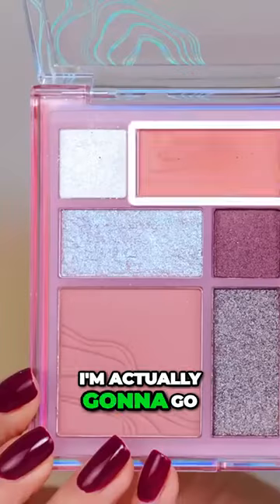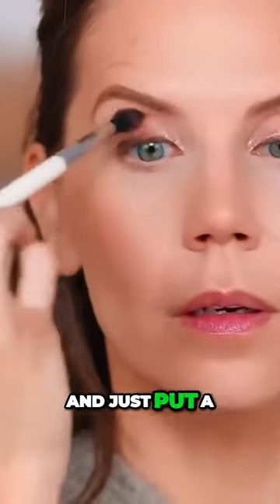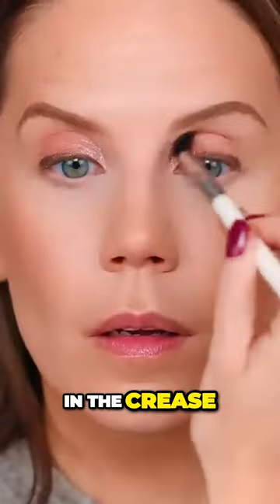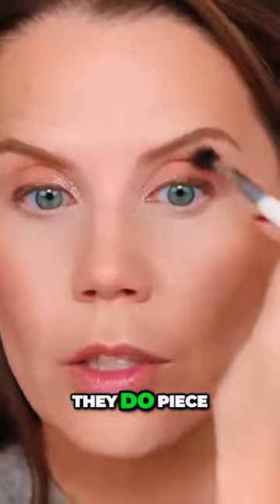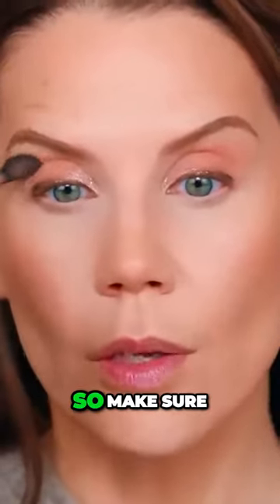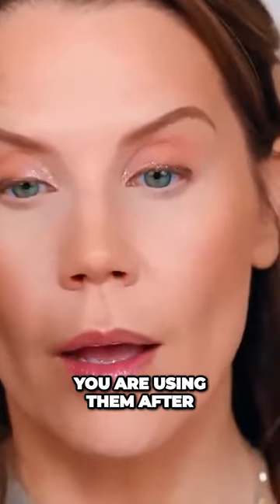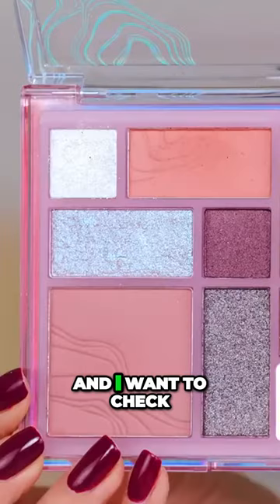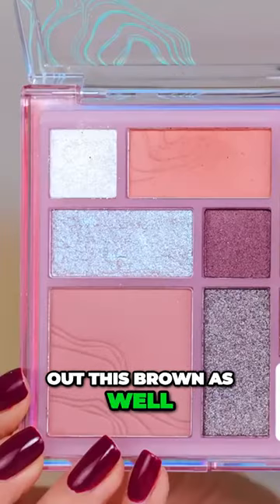GAME CHANGING Liquid Shadows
Transform your look with these game-changing liquid shadows!

Elevate your makeup routine! Uncover the secrets to transforming your look effortlessly with this game-changing liquid shadows. Join us for a mesmerizing exploration of liquid shadows that will revolutionize the way you glam up!

Welcome to @GlamNova ! Dive into a curated collection of the best makeuptutorials that inspire, teach, and elevate your beauty game. From stunning looks to expert tips, discover a diverse array of makeup techniques and trends tailored just for you. Join us on a journey through the world of beauty and unlock your true glamour potential with Glam NOVA!